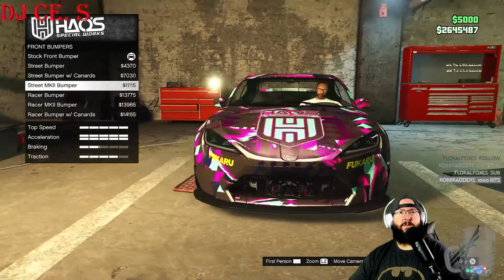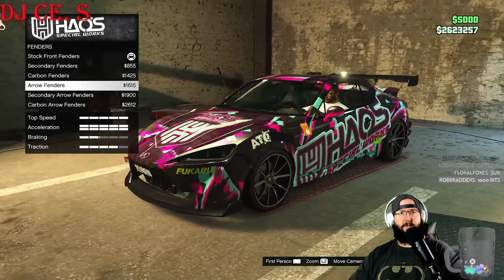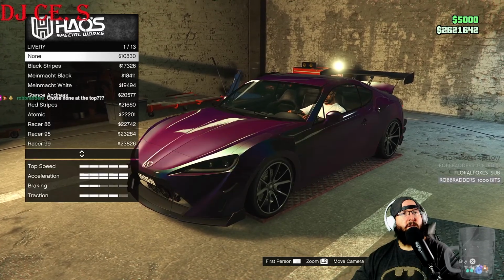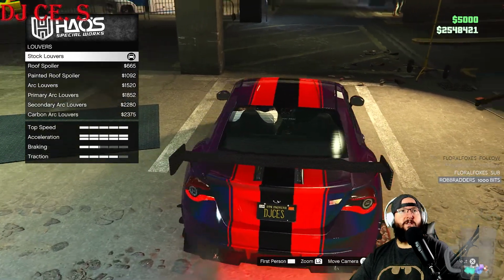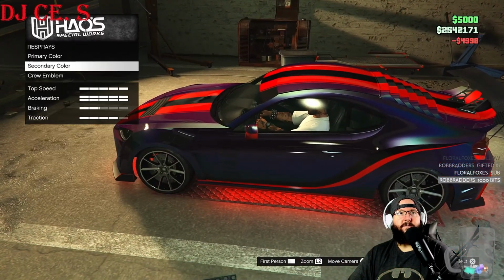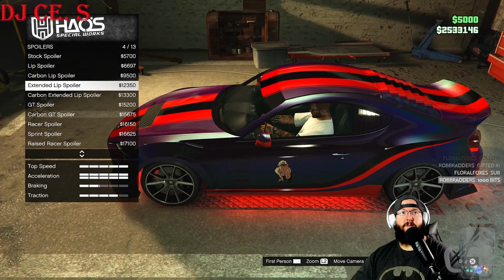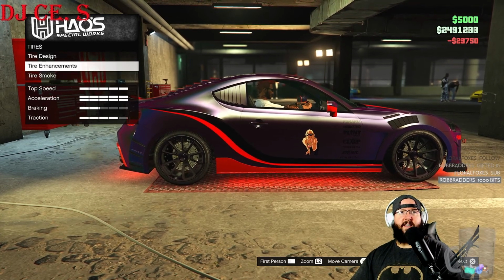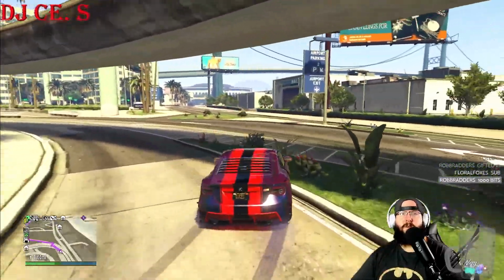New HSW Karin S95 Customization And Comparison (PS5)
In this video, I show all the customization options for the New Karin S95 featuring Hao's Special Motorworks Customization for the PS5 Version of GTA Online. Also, I compare it to the Ocelot Pariah

This was streamed live on My Twitch Channel. If you would like to catch me live, head over to Twitch.TV/Dj_Ce_s and drop me a follow.

Mixcloud: Mixcloud.com/Dj_Ce_S
My other YouTube Channel for Music: YouTube.com/channel/UChyUvhG726ht23gTEGhL6_Q/featured